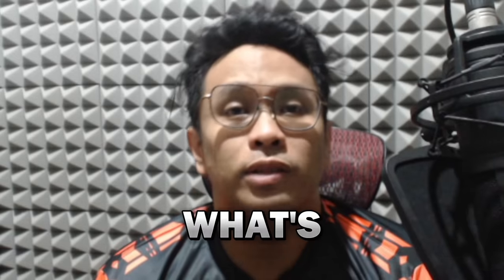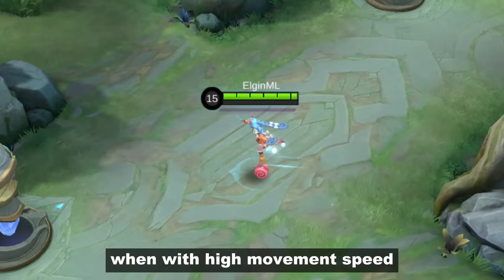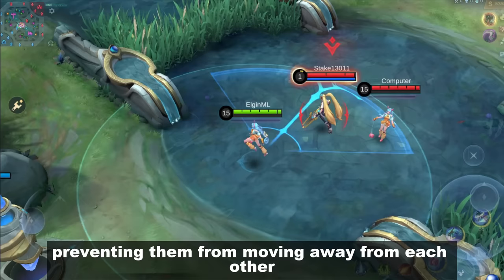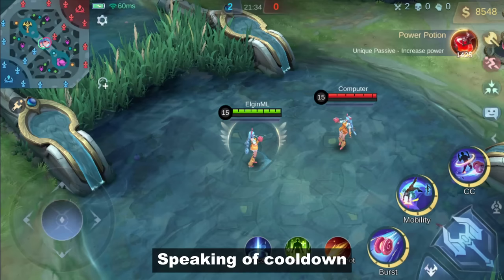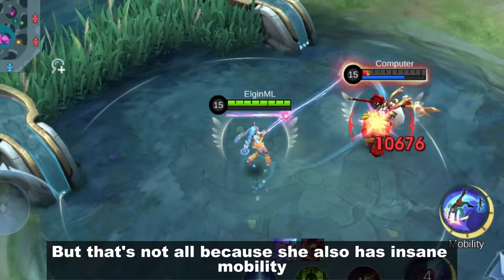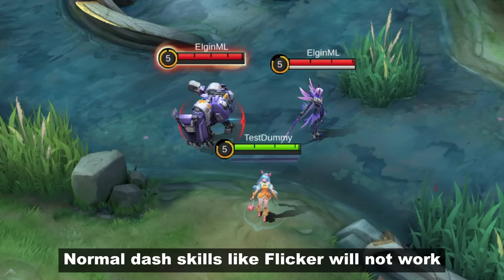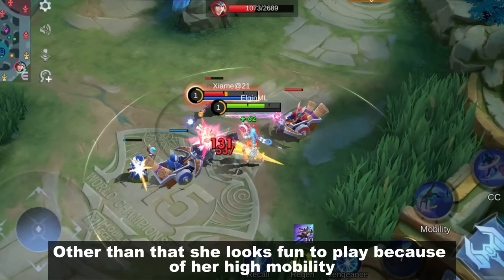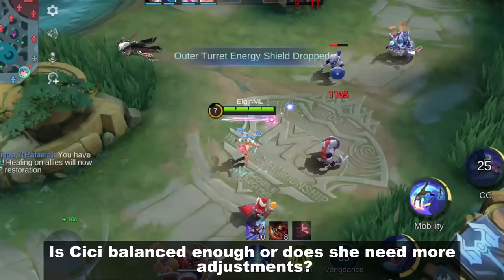NEW HERO CICI IS A TANK KILLER WITH YOYO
00:00 New Hero Cici
00:11 Passive Skill
00:27 First Skill
00:55 Second Skill
01:09 Ultimate
01:46 Damage Test
02:22 Mobility
02:43 Ultimate Tests